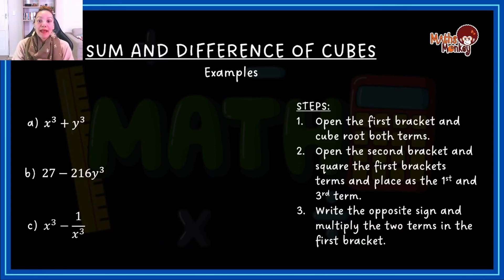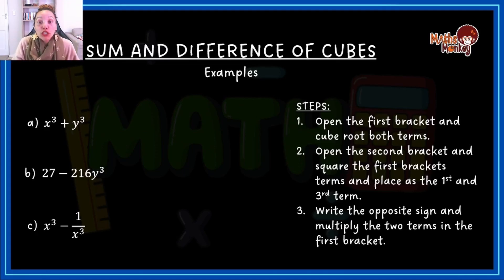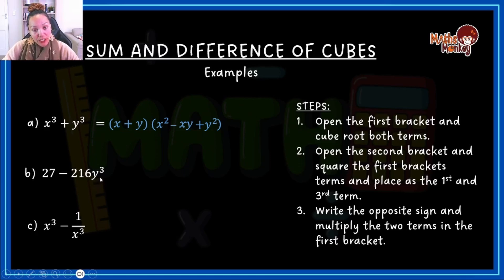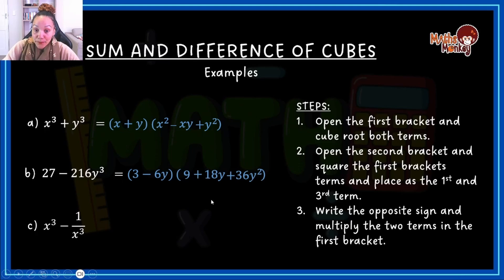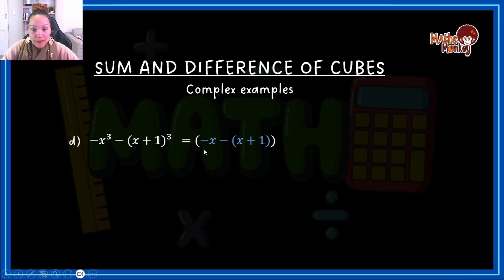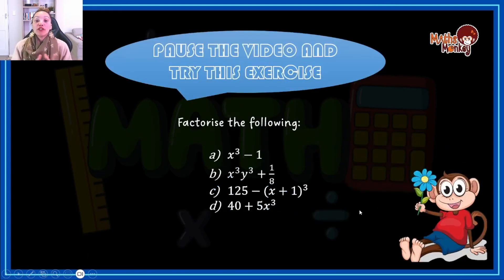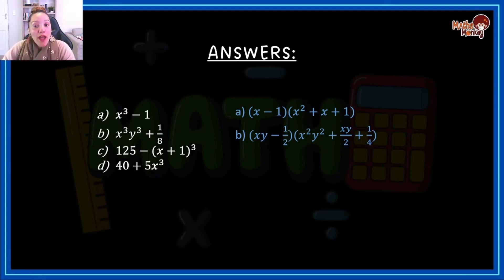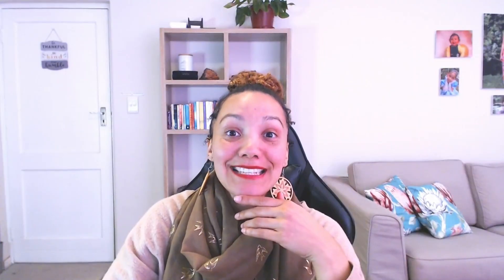Grade 10 Algebra: Factorise the sum and difference of cubes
In this video I teach you how to factorise the sum and differences of cubes. Worksheet and link to website will be added soon.